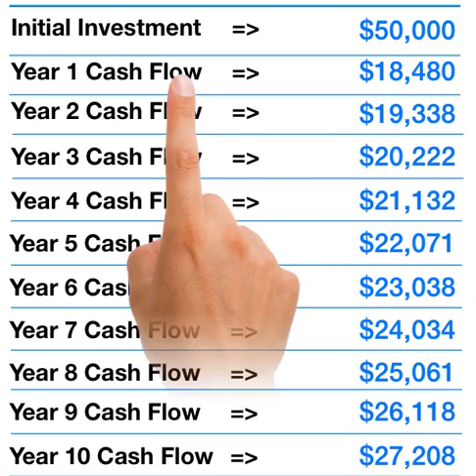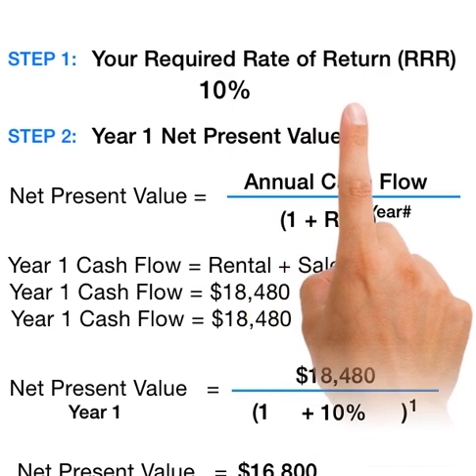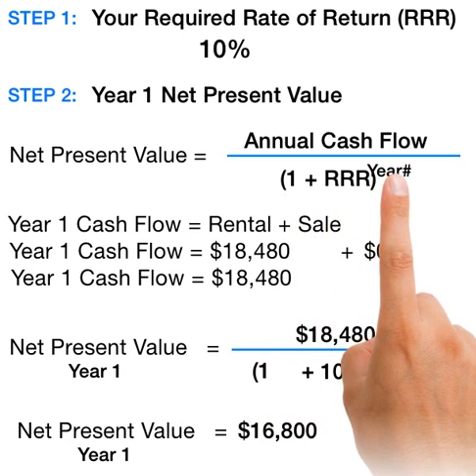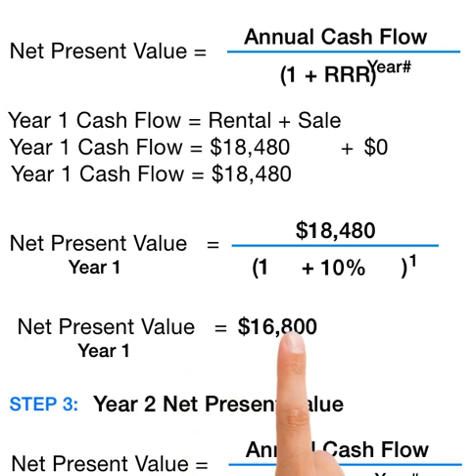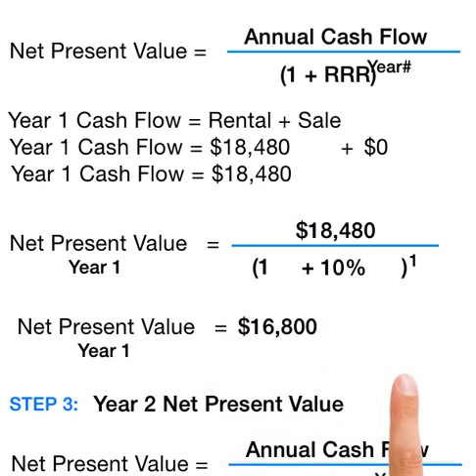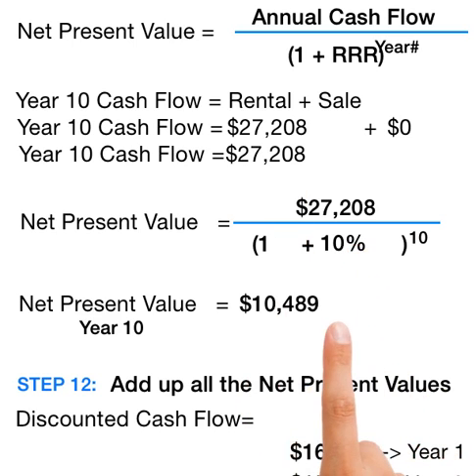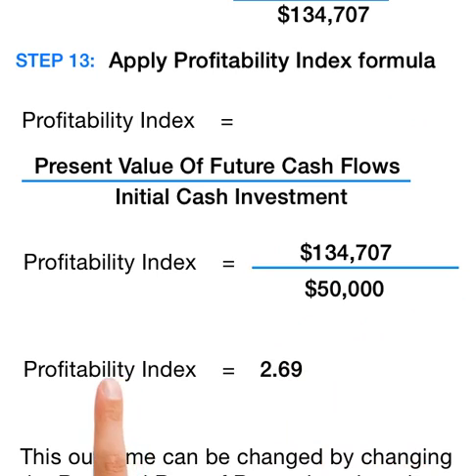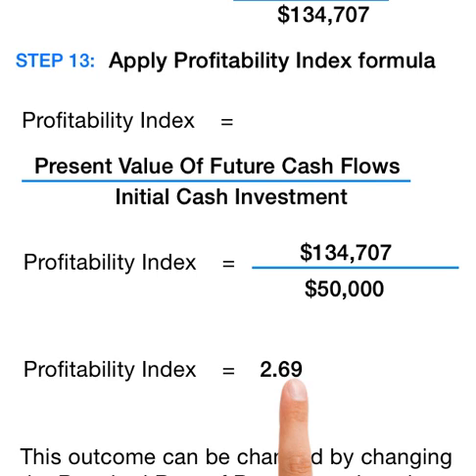Profitability Index Explained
This video explains the Profitability Index step by step. This is a real estate calculation.